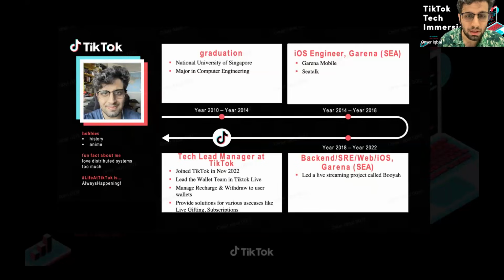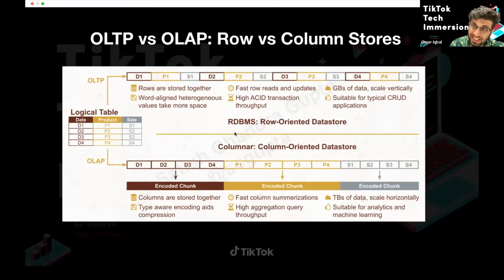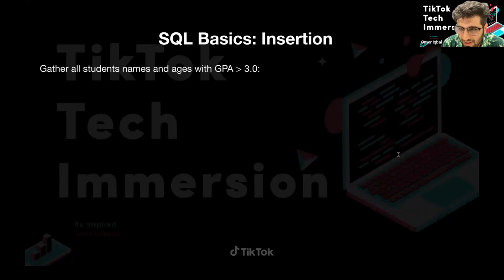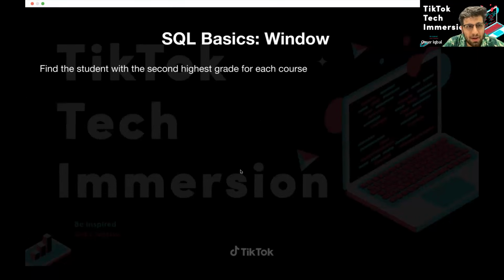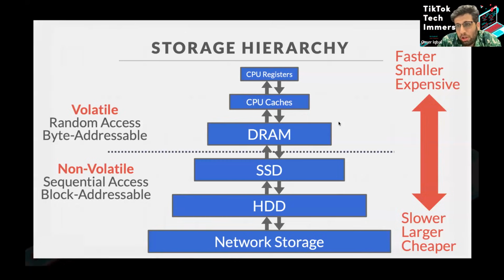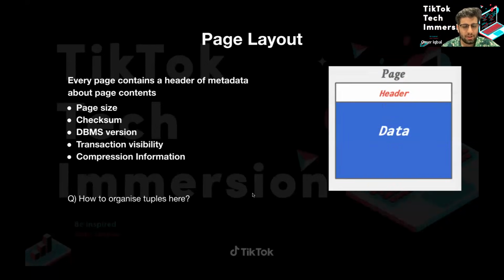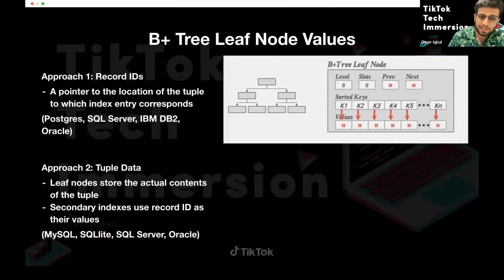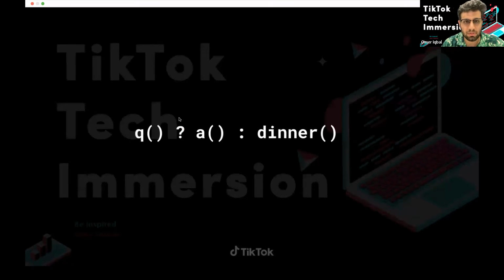TikTok Tech Immersion 2023 - Introduction to Databases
1. Introduction to different databases.
2. Basic architecture of a database system.
3. A brief database usage overview in TikTok.